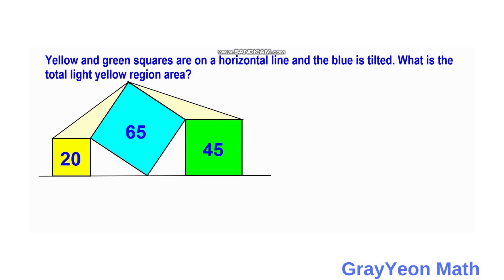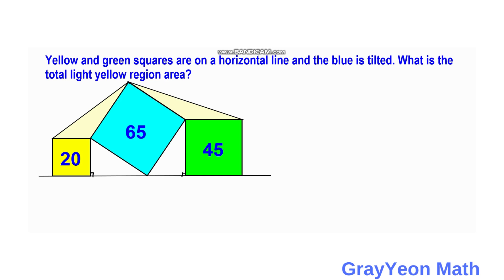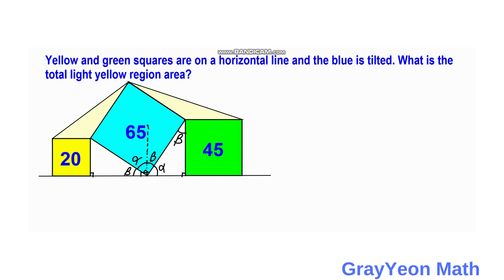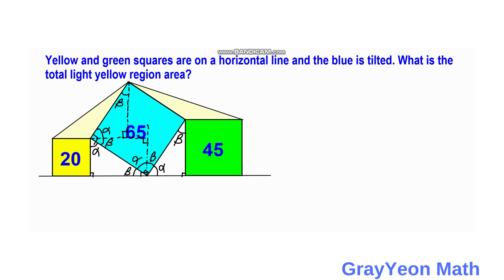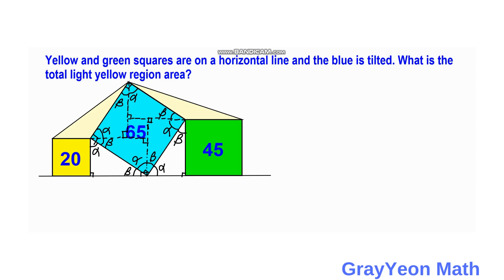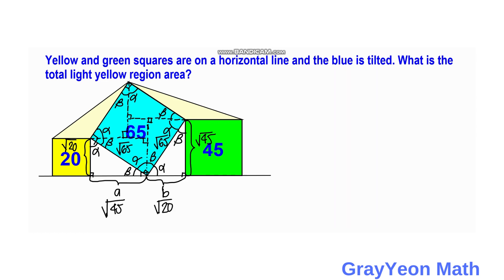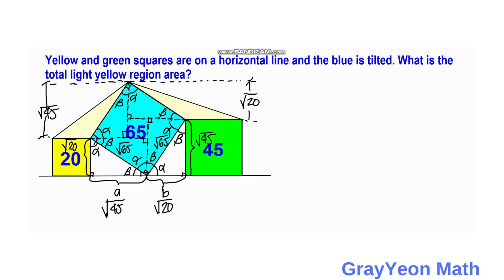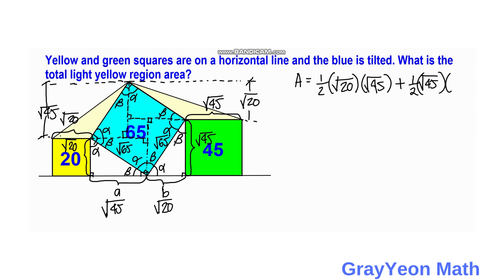Find the area of the light yellow region | Geometry SKills | Math Puzzles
In this problem we are to find the total area of the light yellow triangles in total.